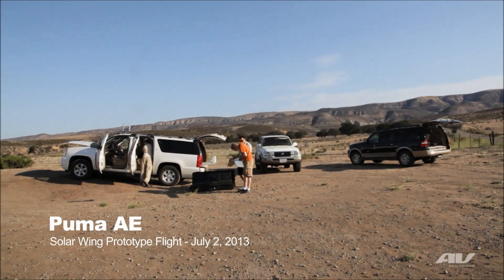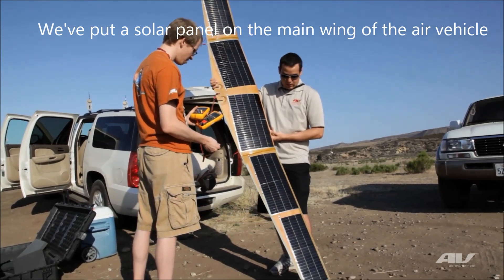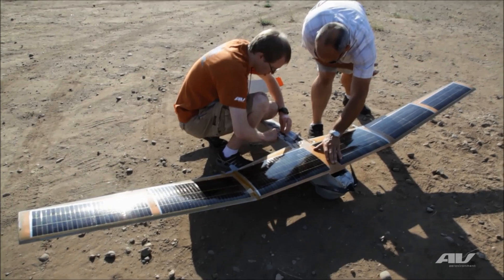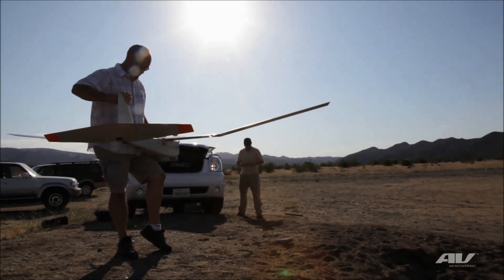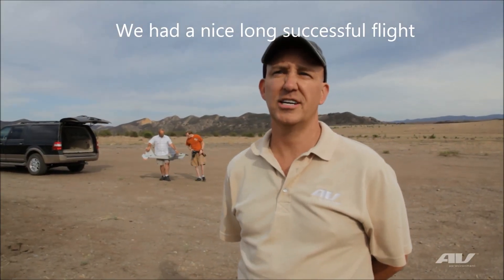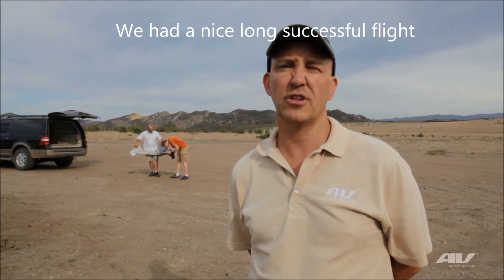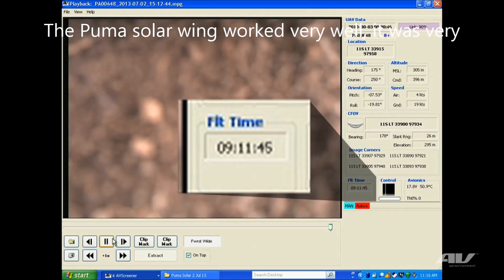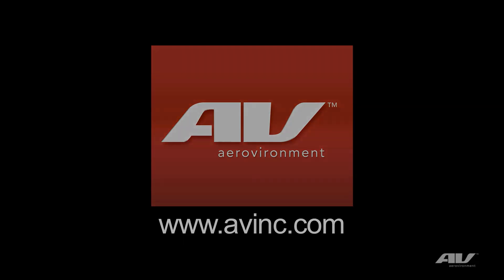PUMA AE Unmanned Aircraft System (UAS) with Solar Wings Video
Test flight of solar AeroVironment Puma